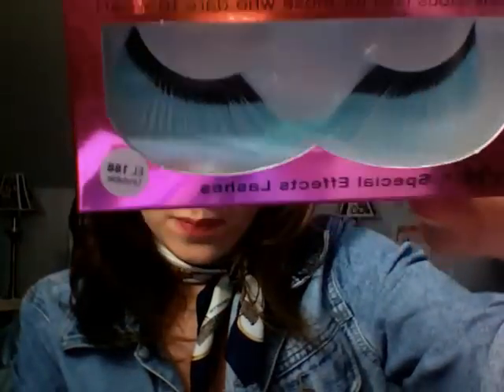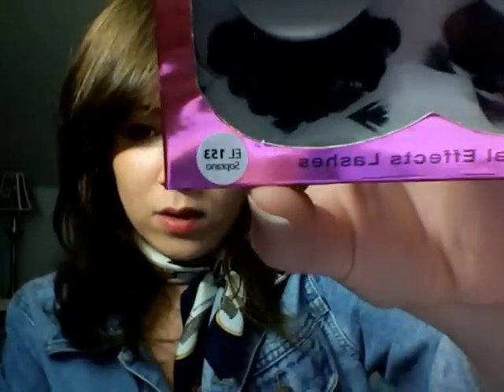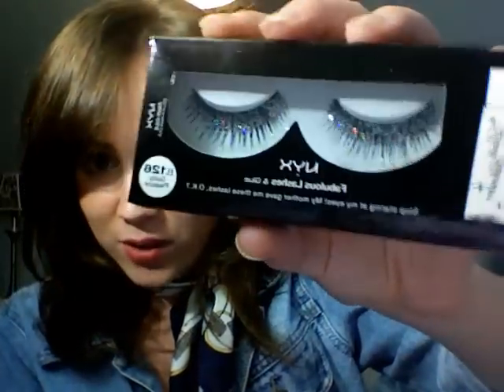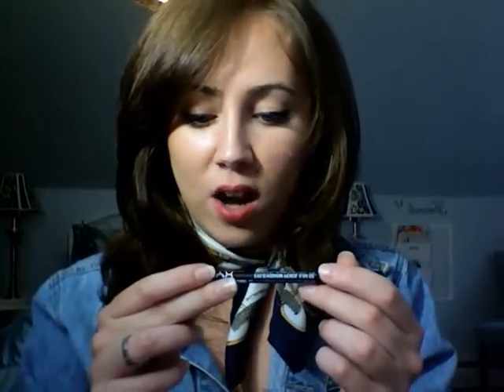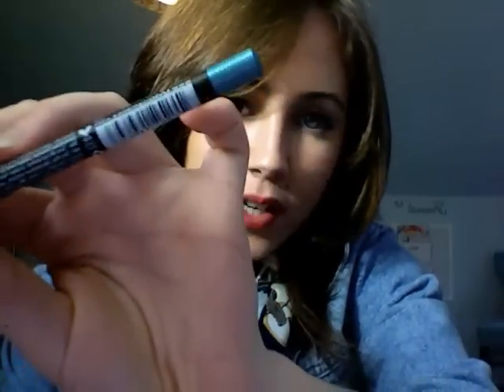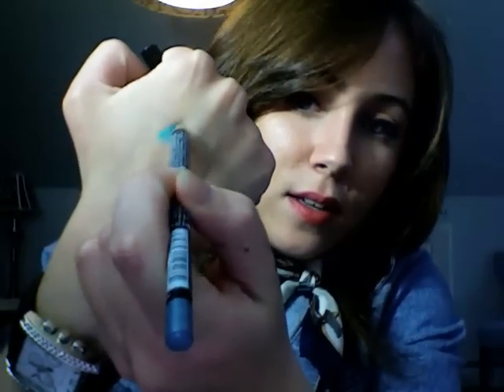NYX Haul / Review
List of products:

False Lashes
- Soprano EL 153
- Unstable EL 188
- Guilty Pleasure EL 126

Jumbo Pencils
- Milk 604
- Black Bean 601
- French Fries 609
- Cashmere 630
- LIPS Plush Red 712

EYES
- Concealer in a jar Porcelain
- Aqua Shimmer pencil 938
- Cream Shadow CRS 01
- Candy Glitter Liner (silver)

FTC: Some of these products were given to me through a code for entering a contest. The others were purchased by me at IMATS in NYC :)  All opinions are my own.